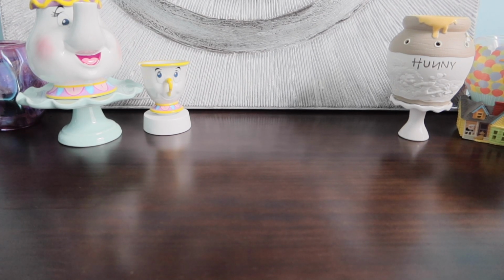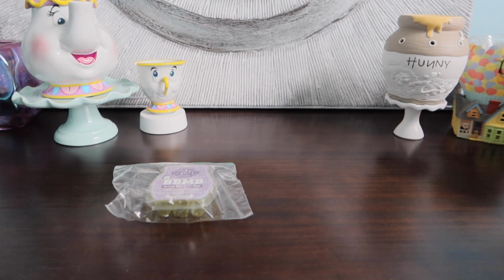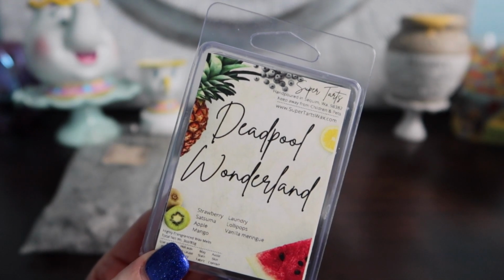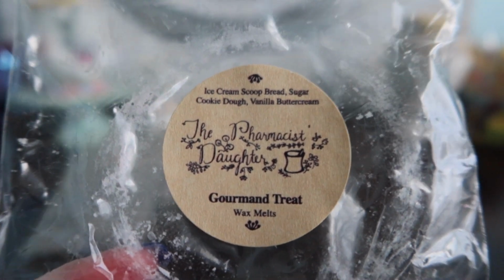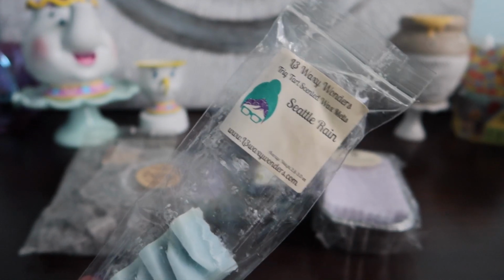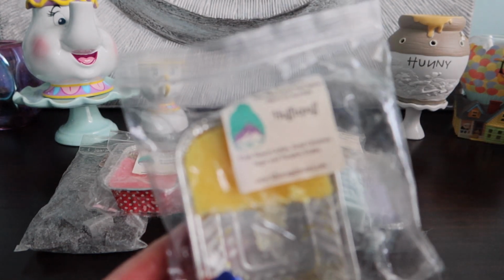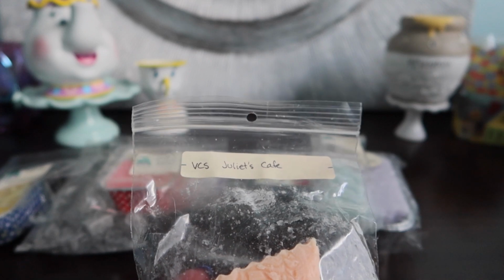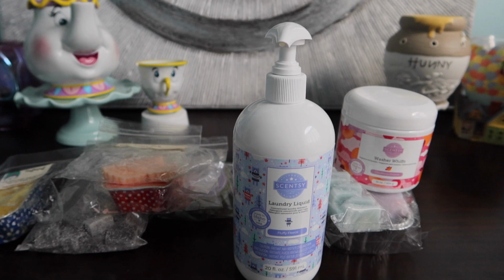🌺💐🍓Weekly Wax Empties #42 | Warm Wax Reviews 🍓💐🌺 | Please see description and pinned comment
Hey guys! So, Pumpkin Pasties is not a type-o and I’m embarrassed as a Harry Potter fan. My apologies, it is PASTIES, not pastries. Also, I realized I forgot to mention throw on most of the scents talked about today. I got good throw from everything but VCS Juliet’s Cafe.  That was more of a light to medium.

Favorites of the week:
Super Tarts Emma Frost
L3 Waxy Wonders Hufflepuff
L3 Waxy Wonders Strawberry Kolachies

🗺️where my warmers are at:

🌱Living Room: 2 - 24 Watt Warmer, 1 - 25 watt Scentsy Warmer
🧽Kitchen: 5 Scentsy Warmers - 1-20 watt and 4- 25 watt
🛁Bathroom: pink zebra 17-watt warmer
💐Bedroom : 2 Scentsy warmers, 1 40-watt edison bulb and 1 25-watt warmer and 1 24-watt Ashland hot plate warmer
Daughter's Bedroom - wal - mart warmer (not sure of wattage?), Scentsy 12-watt element warmer